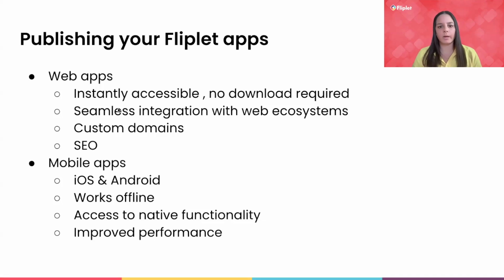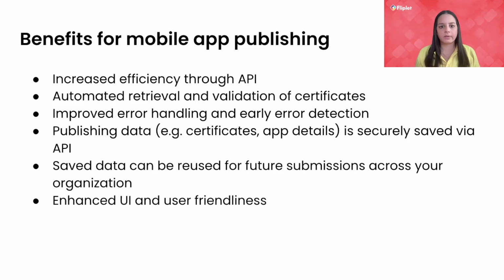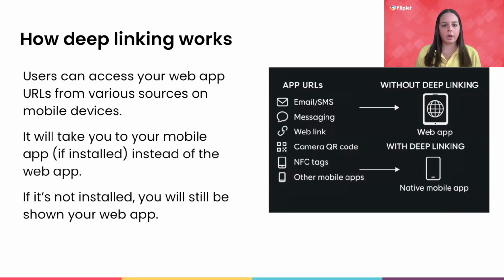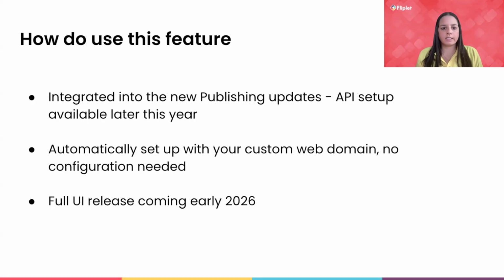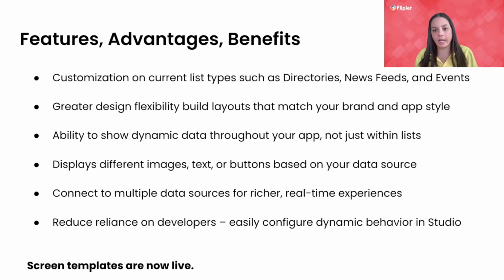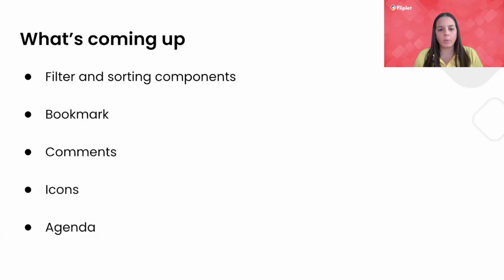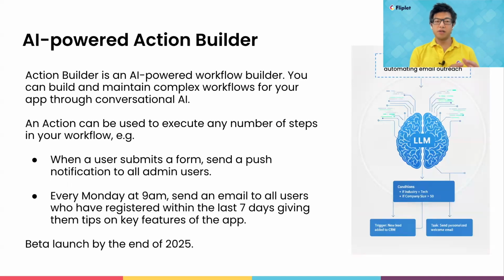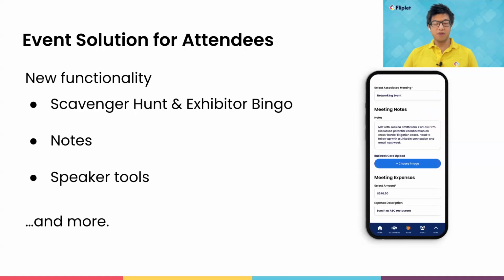FLIPLET SUMMIT Q4 2025: Fliplet Roadmap Update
Presented by Tony Wu and Sophie Mawhinney.

Catch up on Fliplet’s latest updates, including smarter app publishing, deep linking into mobile apps, new data-powered components, and enhanced AI tools. Learn how Fliplet is streamlining workflows and helping teams build faster, more reliable digital solutions.